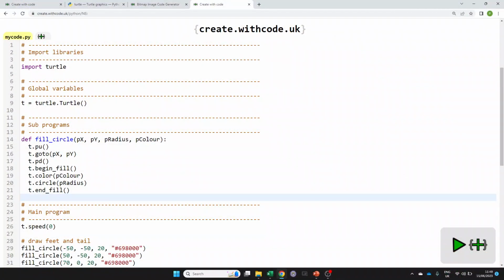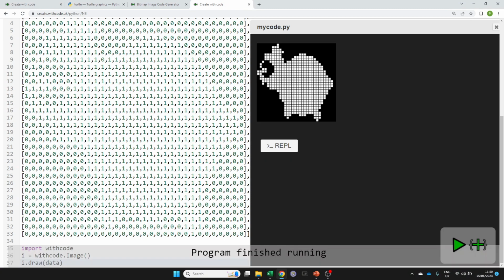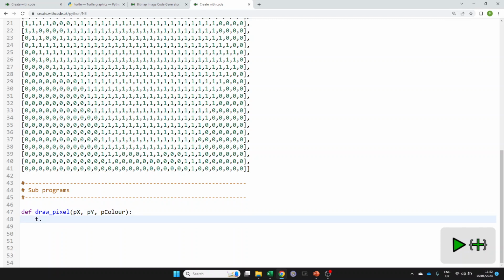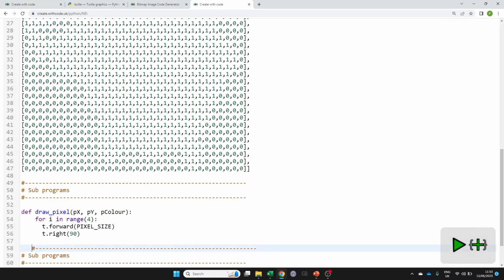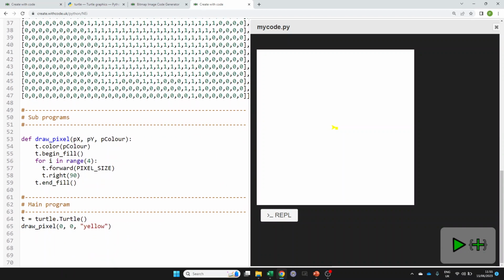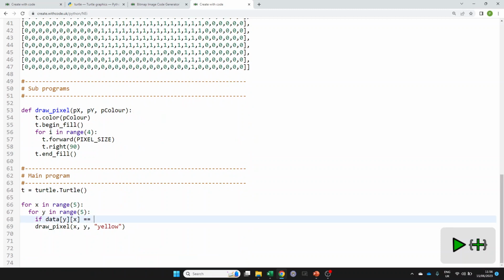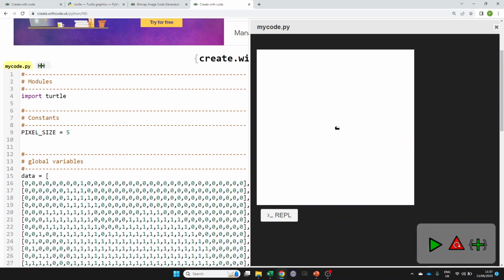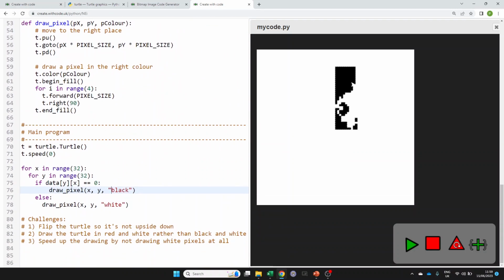Turtle Graphics 2: 2d lists of Pixels (S5 E2: live.withcode.uk)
Links to free interactive remote learning activities:
1: Type out the python code as quickly and accurately as you can